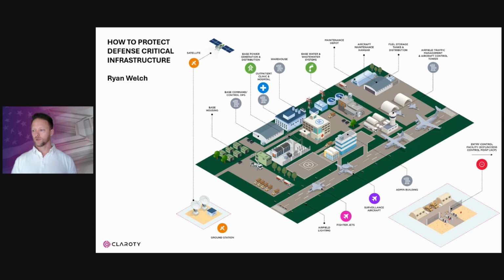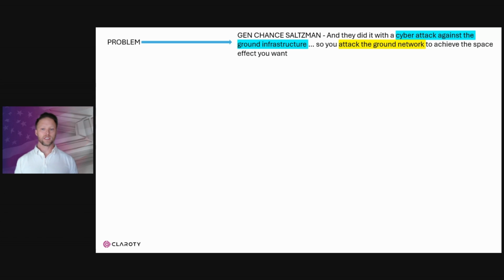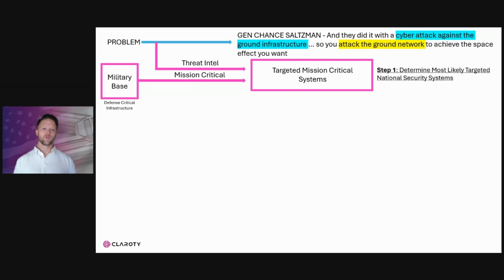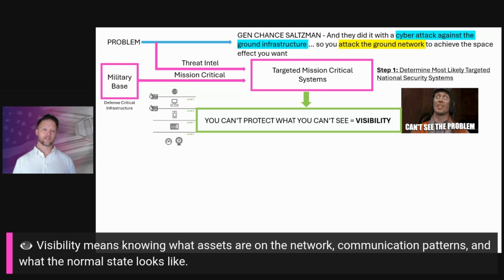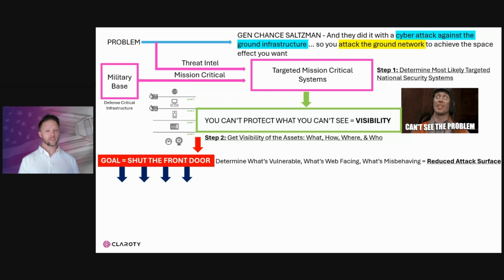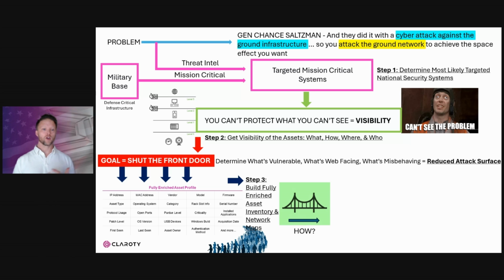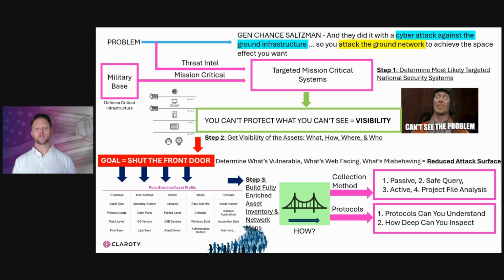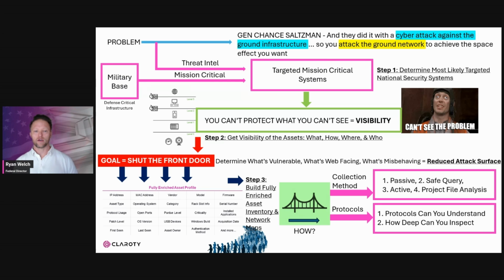How to Protect Defense Critical Infrastructure Pt. 1: Network Assessment & Asset Inventories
Let's stop talking about the threats and spending money admiring the problem! In this quick talk, Federal Director, Ryan Welch, discusses how the Department of Defense and the Federal Government can implement a process to fail fast, learn from it, make data-informed decisions, and implement solutions based upon real data to achieve cyber resiliency for critical infrastructure in less than 12 months.

In part 1 of this series, we focus on asset inventory and assessing OT networks to create a baseline for what cybersecurity controls will be most beneficial for reducing risk.